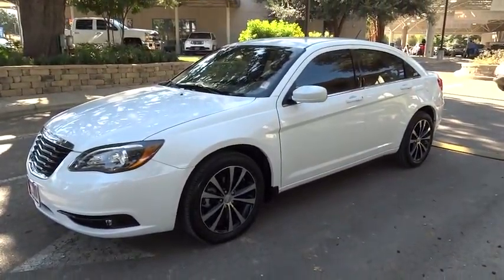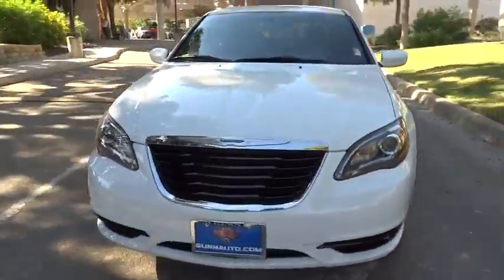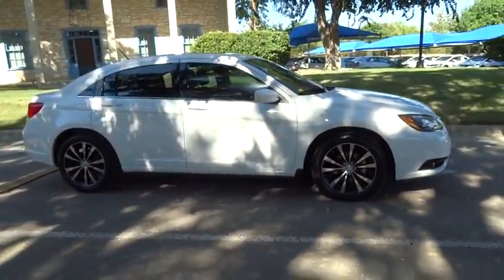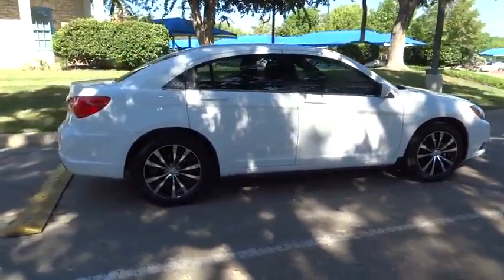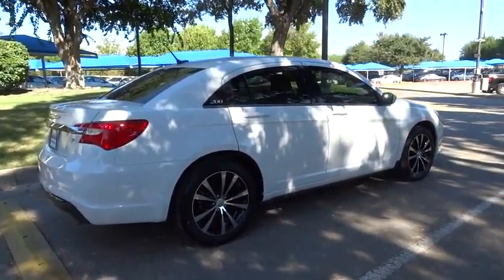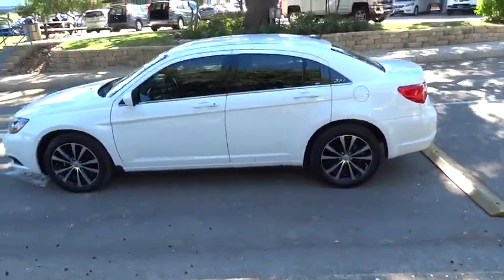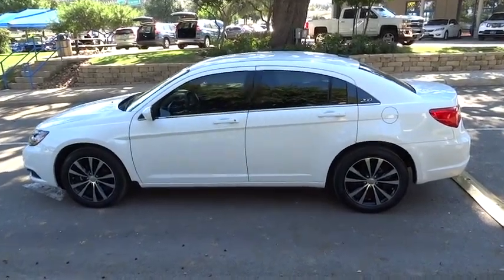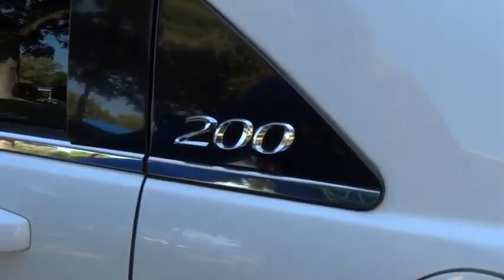2013 Chrysler 200 San Antonio, Austin, Houston, Boerne, Dallas, TX H153034B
2013 Chrysler 200

Gunn Honda
14610 IH-10 W